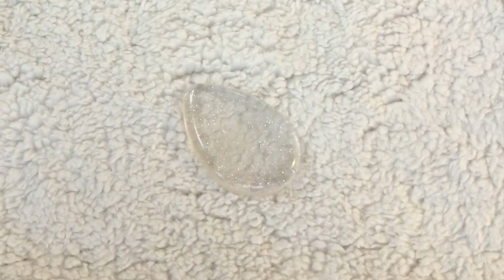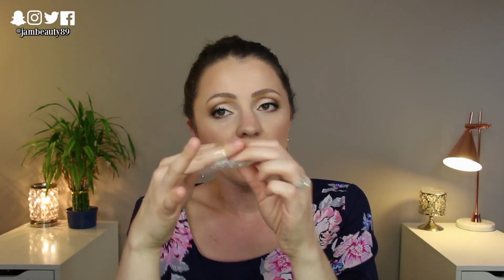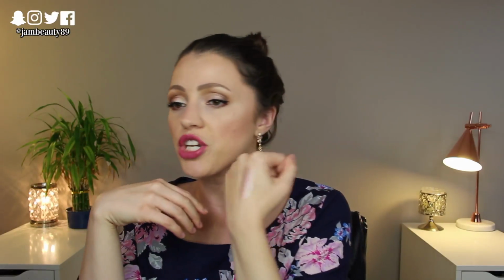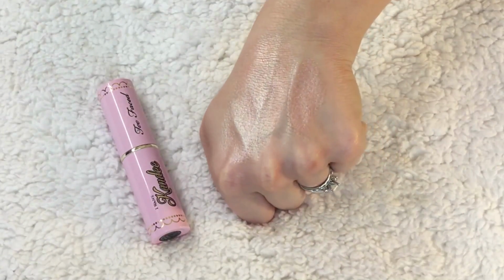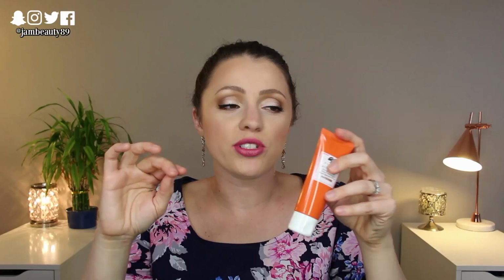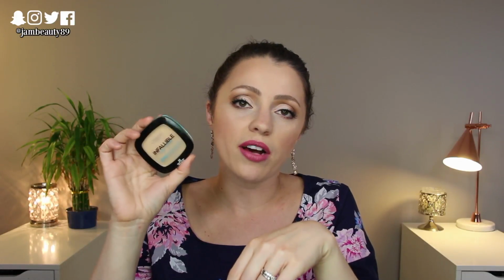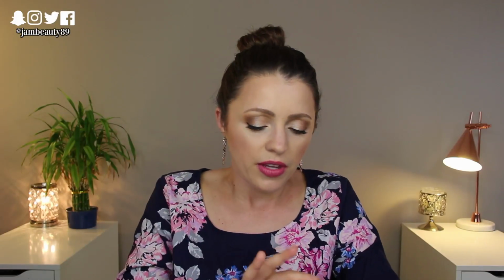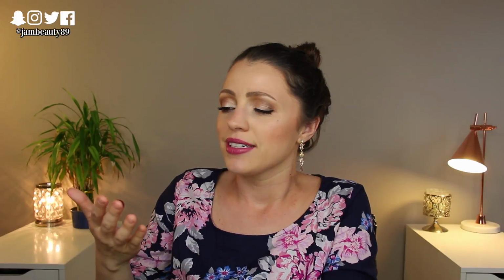Makeup Products that Confuse Me | REGRETS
Here are some drugstore & high end makeup products that I regret buying/confuse me.

▼ PRODUCTS MENTIONED ▼

Laura Mercier Matte Radiance Baked Highlighter
(The highlighter I mentioned that I actually LIKE)